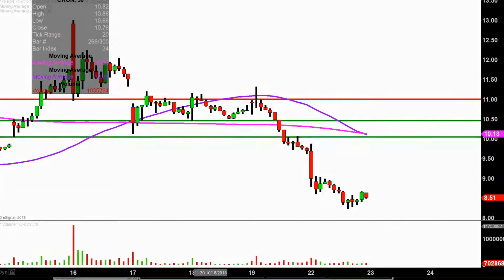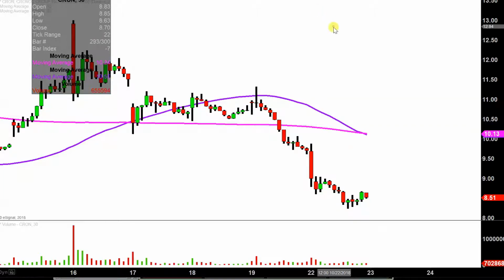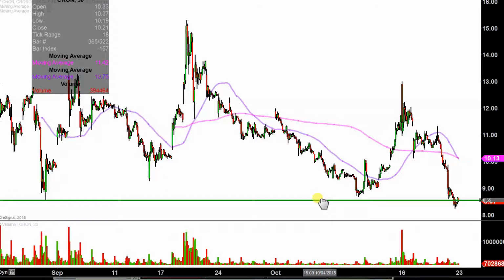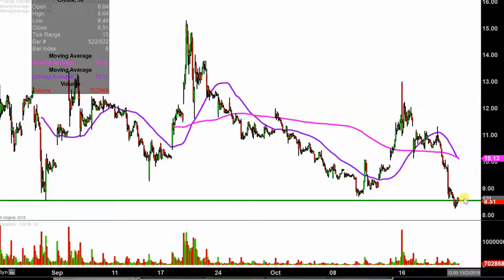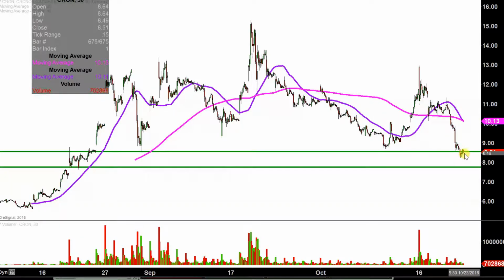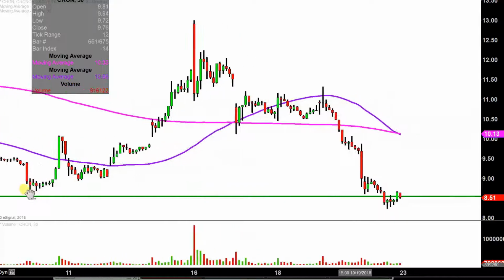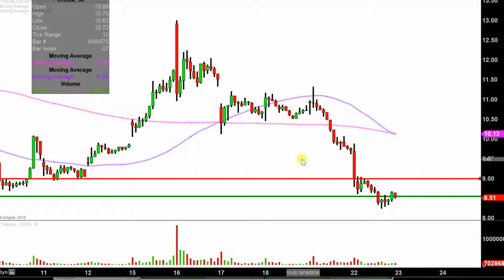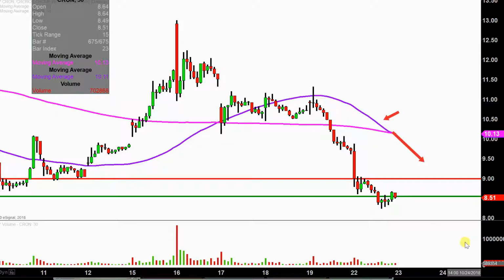Cronos Group Inc. - CRON Stock Chart Technical Analysis for 10-22-18